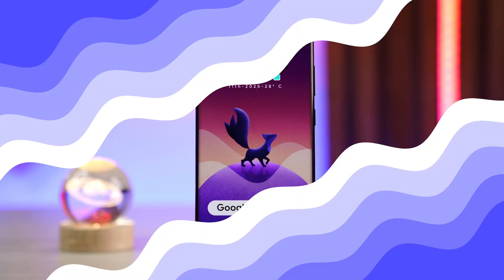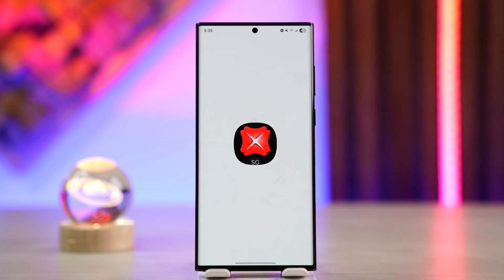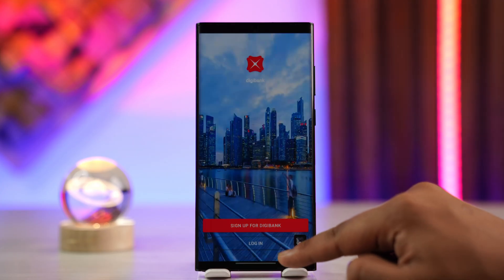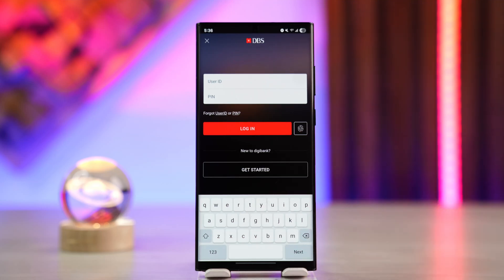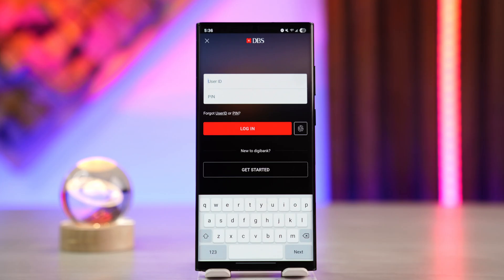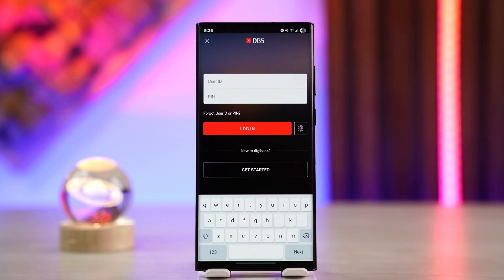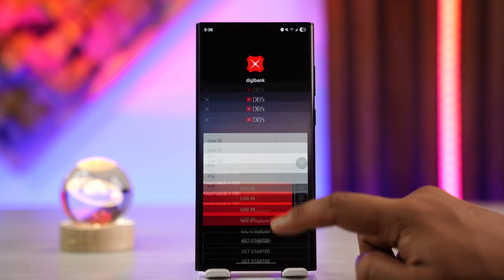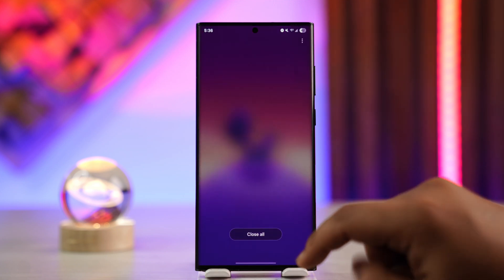How To Change DBS Digibank Language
Changing the language on your DBS digibank app allows you to navigate the interface more comfortably in your preferred language, ensuring better understanding and accessibility. DBS offers language options that cater to its diverse user base in Singapore and across the region.

To begin, open the DBS digibank app on your mobile device. If you're not already logged in, tap on the login button and enter your user ID and PIN. Once you've successfully logged into your digibank account, navigate to the settings menu by tapping on the profile icon, typically located in the top-right or bottom navigation bar, depending on your app version.

Within the settings or profile section, look for the option labeled 'Language' or 'App Language'. Tap on this, and a list of available language options will appear. Common languages offered include English, Simplified Chinese, and possibly Bahasa Melayu or Tamil, depending on your regional settings and app version.

Select your preferred language by tapping on it. The app will then refresh and automatically update its interface to display in the language you selected. If prompted, you may need to confirm your selection or restart the app for the changes to take full effect.

Changing your language preference does not affect your banking details, and you can switch between languages at any time using the same process. This feature is particularly useful for multilingual users and those more comfortable operating in a native or second language.

Always ensure your app is updated to the latest version for access to the full range of settings and language support.

Timestamps:
0:00 Introduction
0:16 Launch and login to DBS digibank app
0:37 Go to settings or profile
0:43 Select language option
0:48 Apply new language setting
1:02 Conclusion